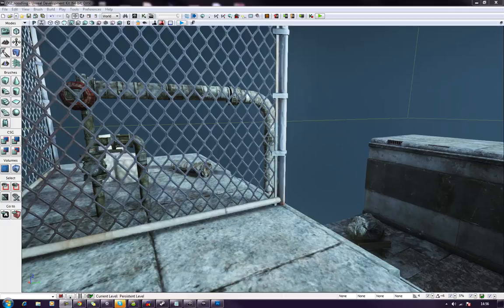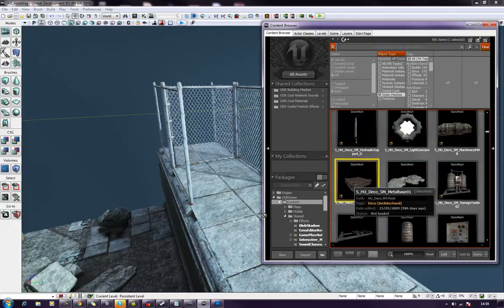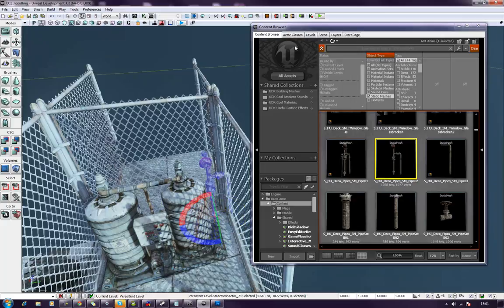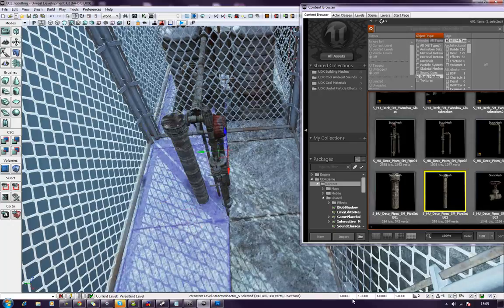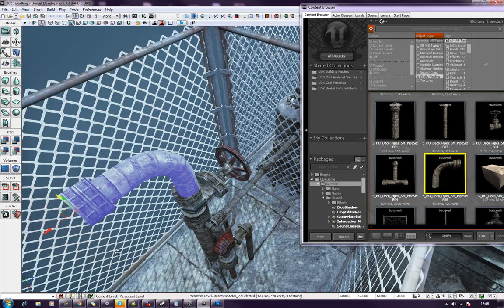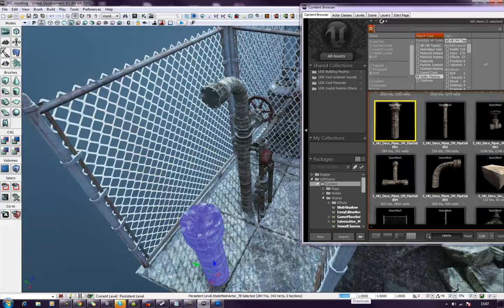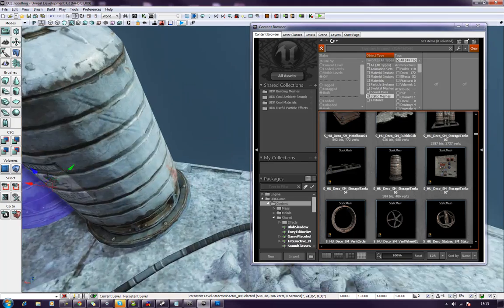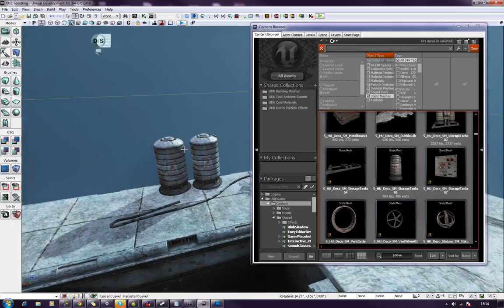Unreal Engine Primer - dressing a level - 004 blocking out detail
Would you like to learn how to detail a level realistically using just a simple collection of assets?  In part 4 of this tutorial you will learn how to correctly place assets in a realistic manner so that your level will look properly used and lived in.  Check it out and then try it for yourself!  This set uses the older Unreal Development Kit however the principles set out in this set work perfectly inside of the Unreal Engine 4.x